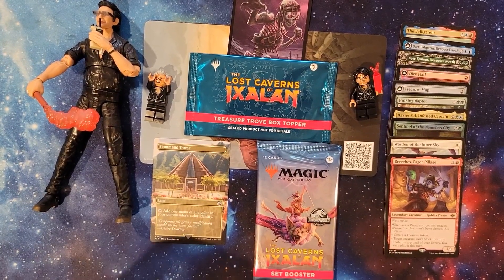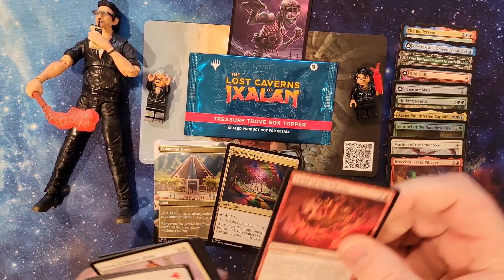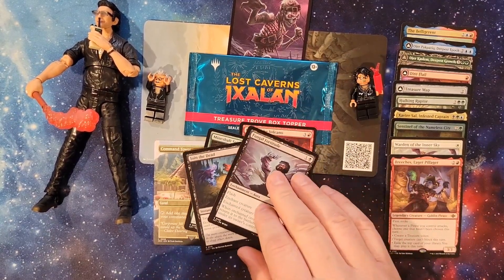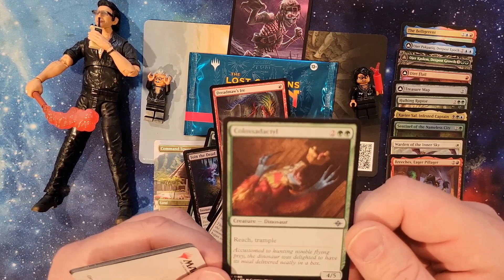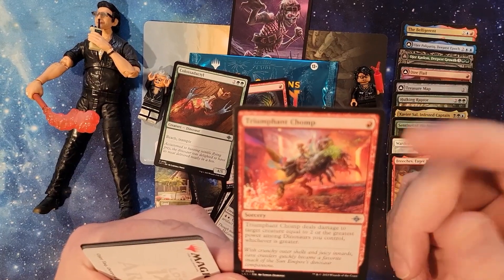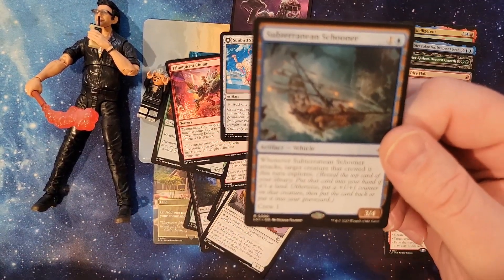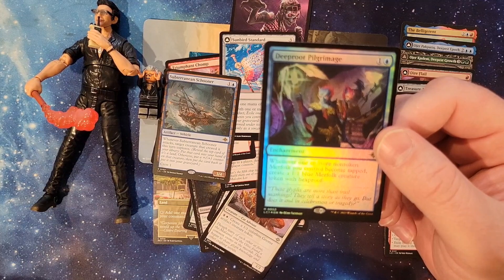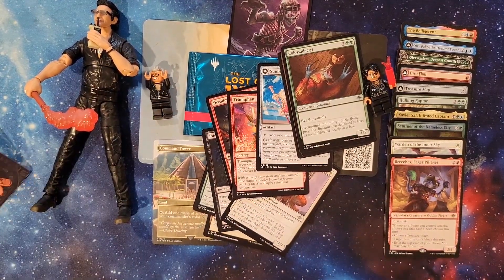Advent Day 9 : The Search for Goldblum